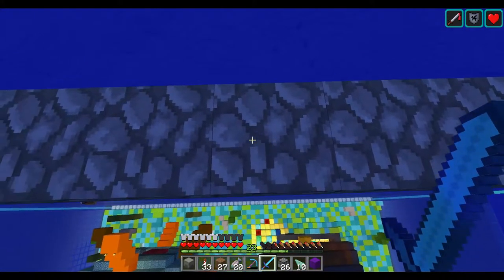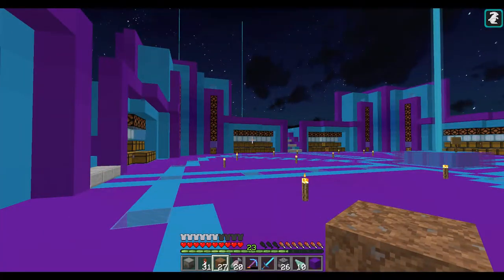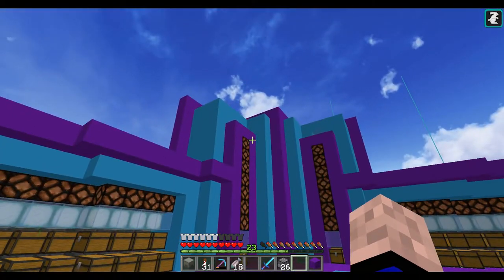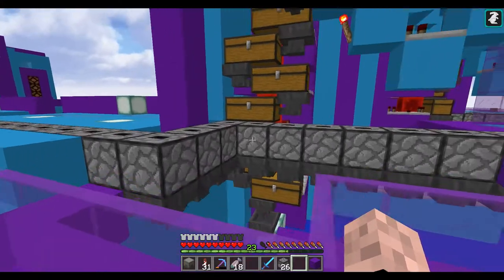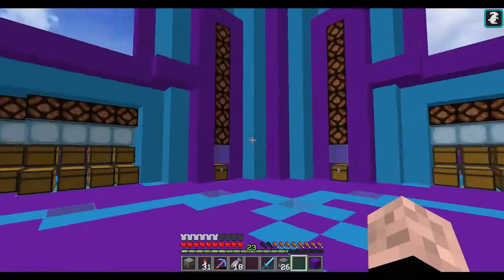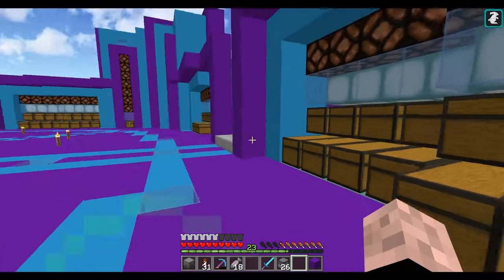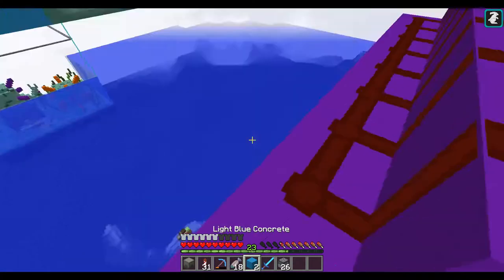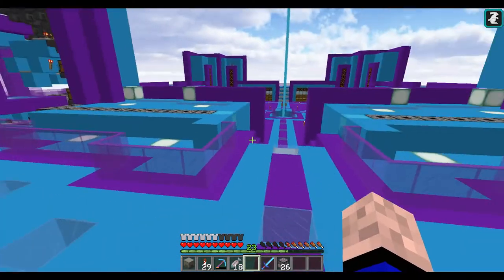HaHaCienda | 11 | Storage Progress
Welcome to the HaHaCienda, a server only accessible to patrons and mixer.com subs of the one and only MisterJoker!